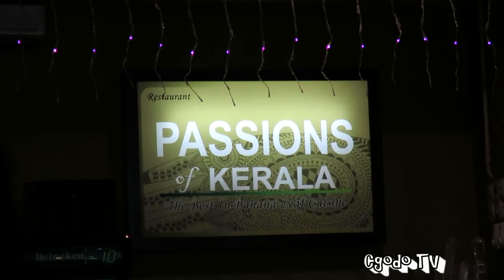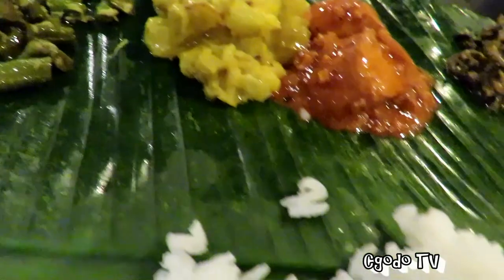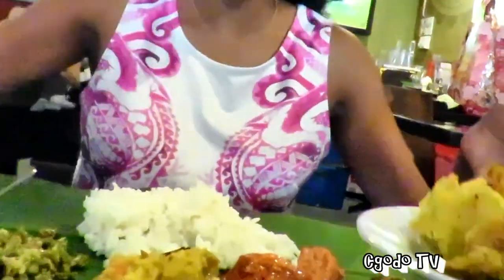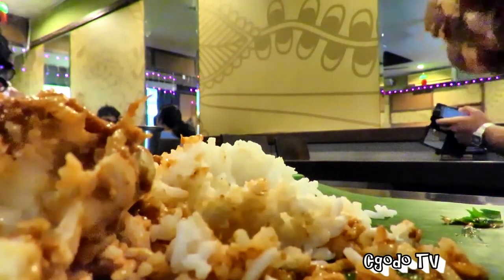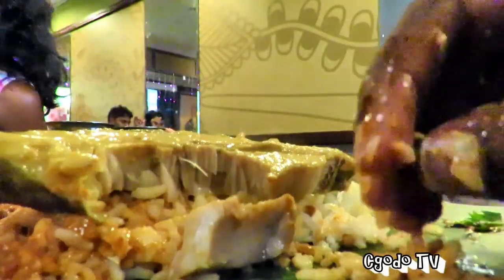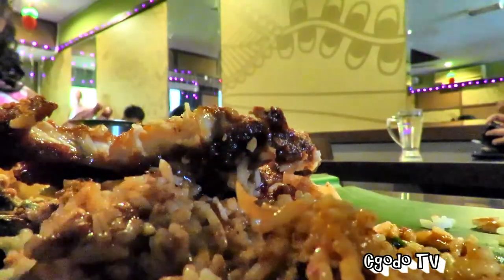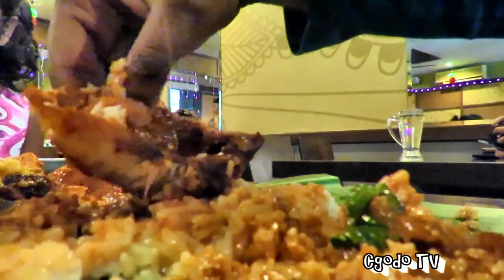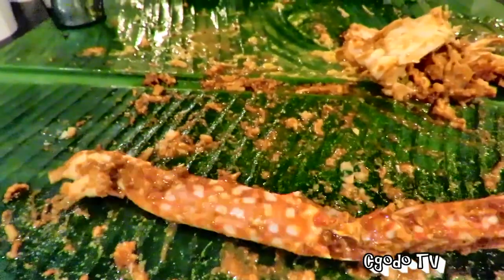South Indian Food // Passions of Kerala // Penang // Malaysia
The passion of Kerala is a restaurant which serves South Indian Cuisine. There are two branches, one is located in New World Park, and the other one is at Gelugor in Penang, Malaysia. It's a friendly environment which serves finger licking food. This restaurant is also clean, and there is air conditioner which is soothing for a scorching day. Price wise is very much moderate but again there a lot of banana leaf place out there in Penang where you can get a cheaper meal with good taste compare to here, but I think here you are also paying for the ambiance as well. Personally, for me, I presume money here is well spent on the meal. I could come back here again and really happy with the service, food and pleasant ambiance. This is a thumbs up.
What we had -
Banana Leaf Rice Set
Crab Masala
Sambal Fish
Fish Molee
Deep Fried Bitter Melon / Gourd
Mango Lassi
Tea
Coffee
Gelugor Branch-
Address: 5, Lorong Endah 4, Taman Brown, 11700, Gelugor, Penang, 11700
Burmah Road-
Address: New World Park, 40, Jalan Burma, 10050 George Town, Pulau Pinang